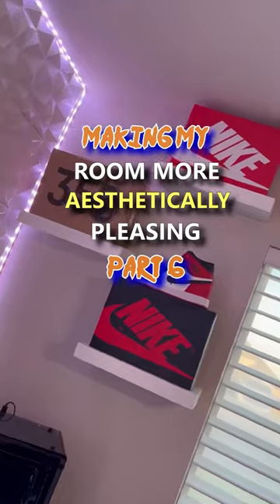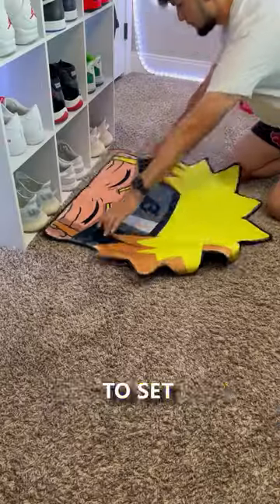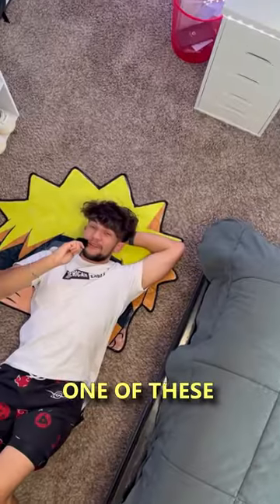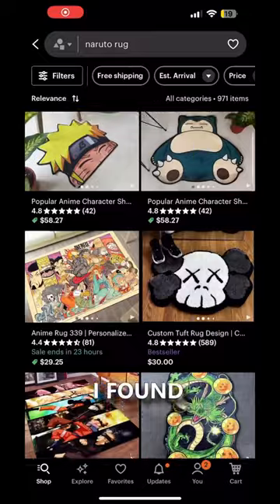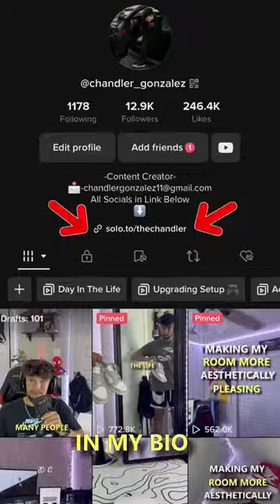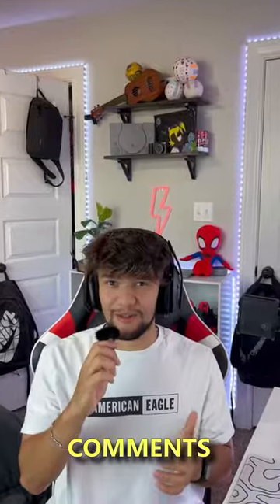This Custom Rug Changed My Room Completely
In this video I make my room more aesthetically pleasing by getting a custom rug which is a naruto rug! It completely changed my room around and I love it. Let me know your opinion in the comments!